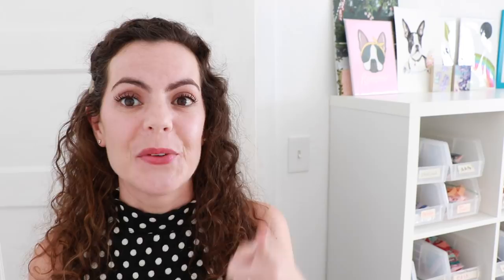5 APPS TO UP YOUR INSTAGRAM GAME | Tips for Business Owners, Bloggers and YouTube Channels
Instagram is currently my favorite social media platform. It's an incredibly powerful marketing tool if you are a small business owner, blogger and/or YouTuber. Here are my TOP 5 APPS that I use to elevate my posts and stories.

MY ETSY SHOP

▼ CAMERAS USED ▼
Canon 80D:
Canon G7 X: